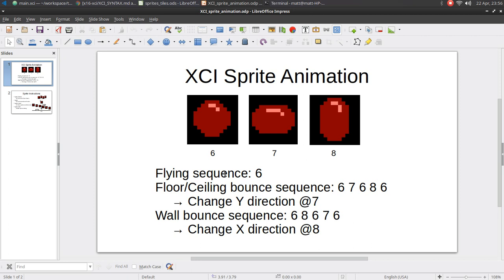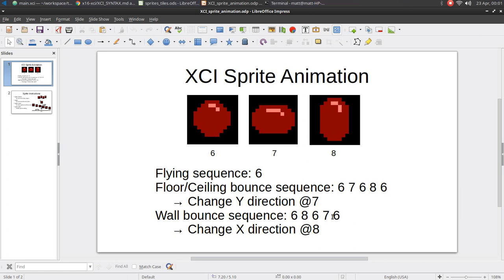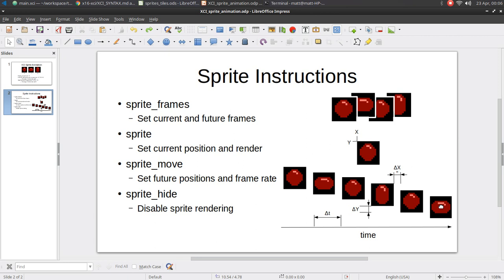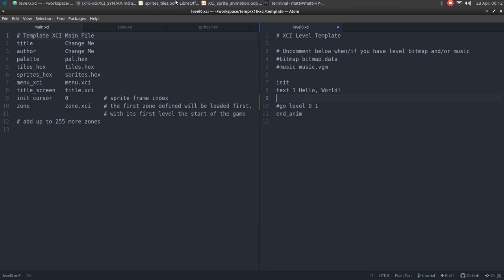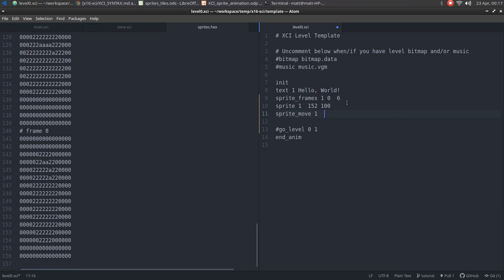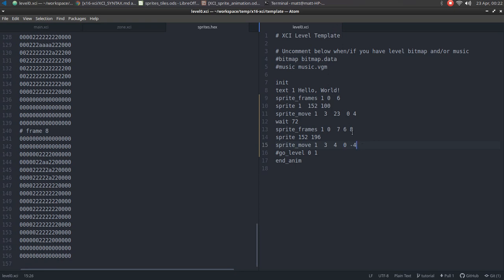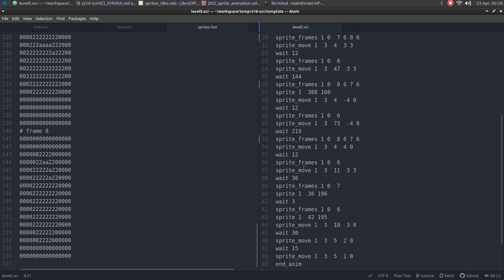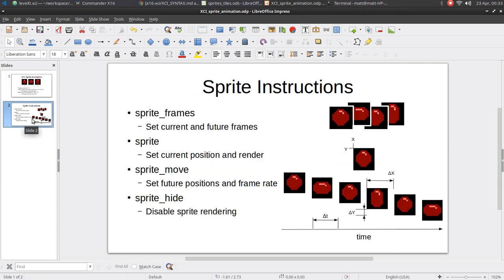XCI Tutorial, Episode 7: Sprite Animation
The seventh episode of my series showing you how to develop your own adventure game for the Commander X16 retrocomputer using the XCI engine, available for free on GitHub:

This episode shows you a detailed explanation of how sprite animation works in XCI.

XCI is in beta release now! Start playing with the engine and post any issues you find on GitHub, not on social media.  Thanks!